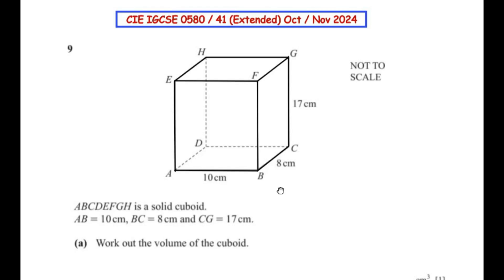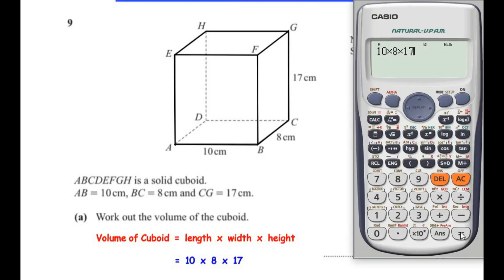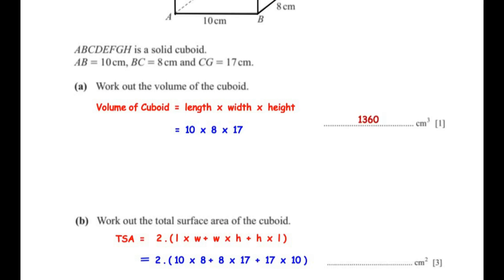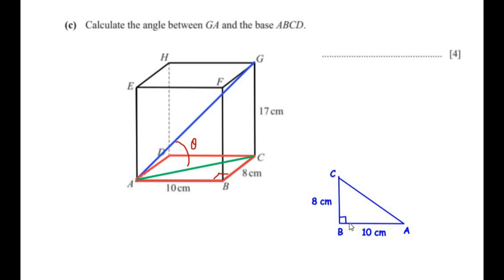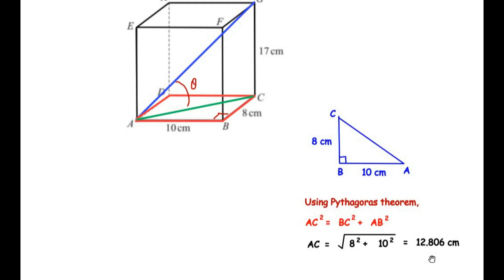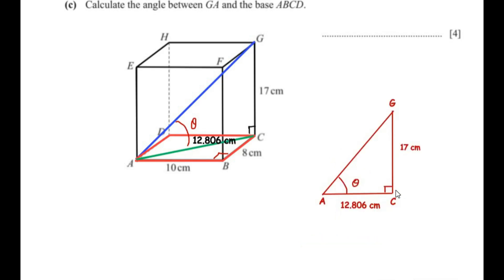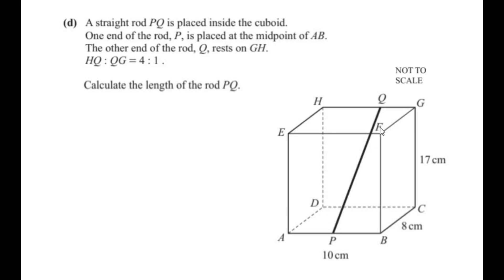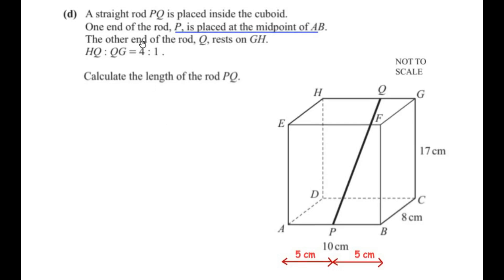Q9 - ABCDEFGH is a solid cuboid. AB = 10 cm, BC = 8 cm and CG = 17 cm | IGCSE 0580 Paper 4 Solved.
Question 9 : ABCDEFGH is a solid cuboid. AB = 10 cm, BC = 8 cm and CG = 17 cm.
(a) Work out the volume of the cuboid.
(b) Work out the total surface area of the cuboid.
(d) A straight rod PQ is placed inside the cuboid.
One end of the rod, P, is placed at the midpoint of AB. The other end of the rod, Q, rests on GH.
HQ : QG = 4 : 1.
Calculate the length of the rod PQ.

In this video, an example from "Mensuration & Trigonometry" topics is solved.